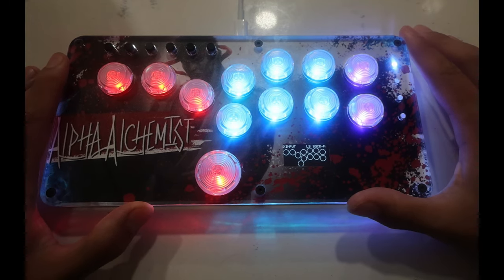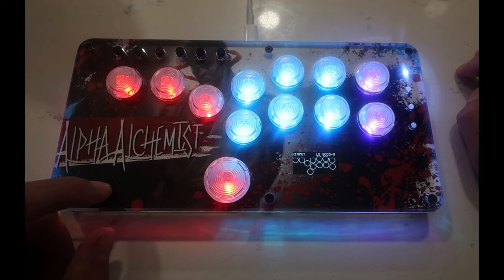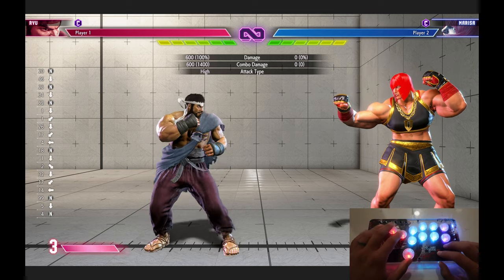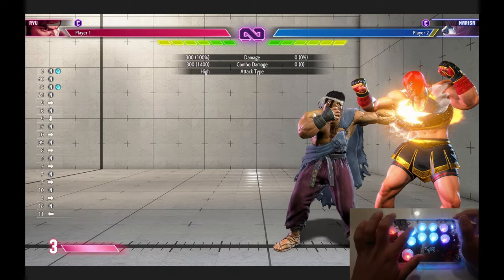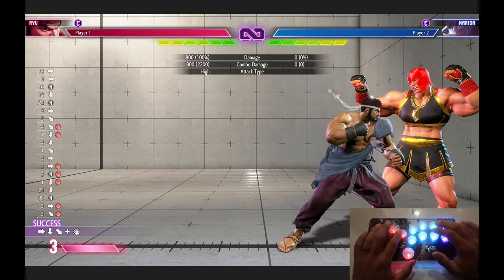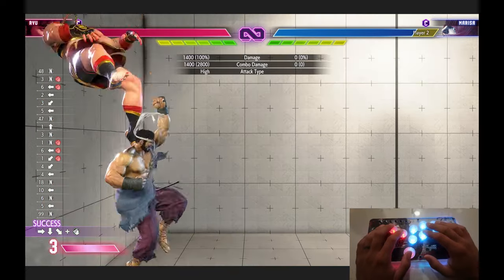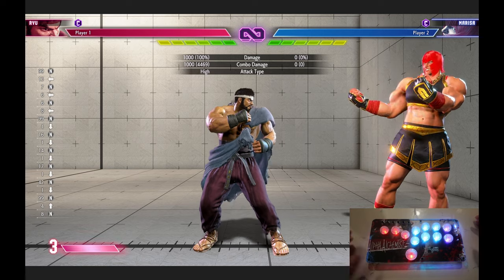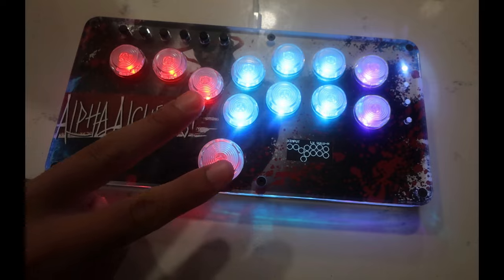New Capcom SOCD N Shortcuts - Hitbox/Leverless Advantage !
I love me some Street Fighter and Hope you guys do too.  Trying to put some more of this content on the channel. Hope you guys enjoy the video!